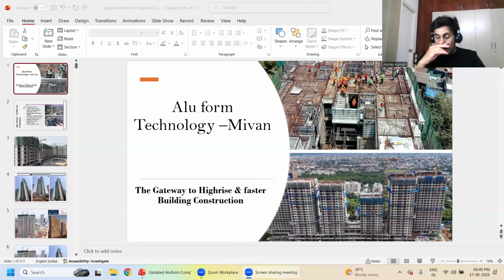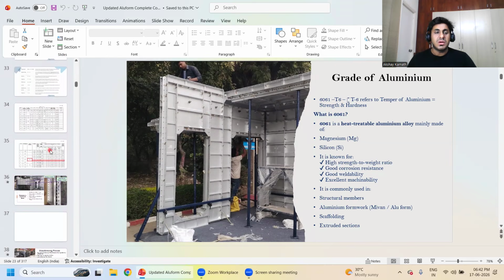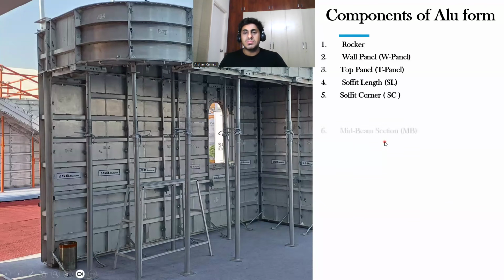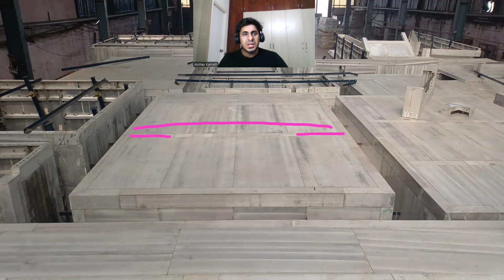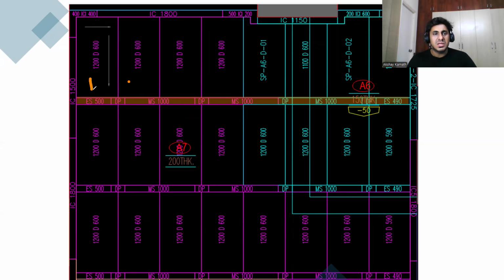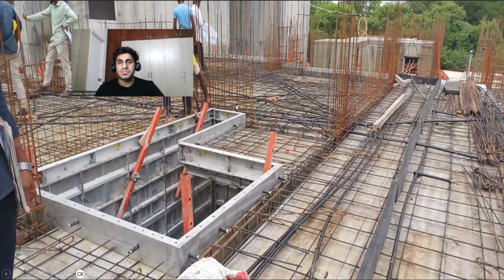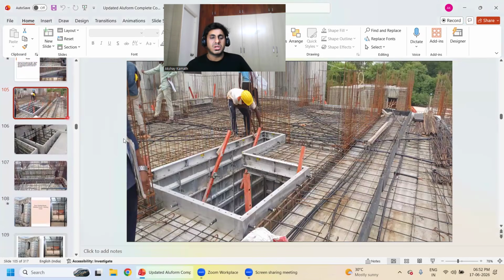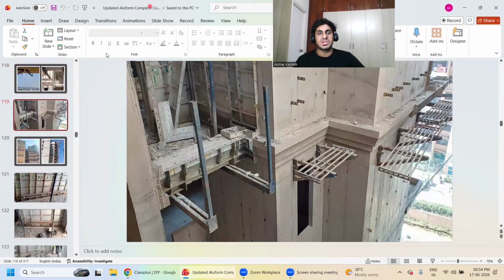Mivan Construction Full Process | Formwork to High Rise Building | Civil Engineering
In this video, you'll learn everything about Mivan Construction Technology, one of the fastest and most efficient techniques used for high-rise building construction.

✅ What is Mivan Construction?
✅ Mivan Formwork System
✅ Step-by-Step Construction Process
✅ Concrete Pouring
✅ Advantages & Disadvantages
✅ Why Builders Prefer Mivan Technology
✅ High Rise Building Construction Explained
✅ Civil Engineering Concepts

This video is perfect for:

Diploma Civil Students
B.Tech Civil Students
Site Engineers
Construction Professionals
BIM Engineers
Government Exam Aspirants

⚫𝗙𝗼𝗿 𝗥𝗲𝗰𝗼𝗿𝗱𝗲𝗱
 𝗦𝗲𝘀𝘀𝗶𝗼𝗻 𝗩𝗶𝗱𝗲𝗼 ⬇

🎯 Course 01 - Site Engineer Masterclass – Construction Methodology -2025 (50 hours Content) * 🔥

🎯 Course 02 -Civil QA QC –Construction Quality Control Masterclass

🎯Course 03- Master Construction Drawing & Structural Engineering -2 in 1 (65 hours content) 🔥

🎯Course 04– Master Quantity Surveying & Estimation with AutoCAD & Excel– 55 hours 🔥

🎯 Course 05 - PEB & Steel Structure Masterclass for Civil Site Engineers* 22 Hours🔥

🎯 *Course 05- Complete Guide to Concrete Technology in Construction Sector (22 hours content) 🔥

🎯 Course 06 - PEB & Steel Structure Masterclass for Civil Site Engineers* 22 Hours🔥

🎯 Course 07- MS-Excel for Civil Engineers for Project Planning from Zero – [15 hours] 🔥

🎯 Course 08- MS Project for Civil Engineers – WBS, Gantt & Resources [ 22+ Hours] 🔥

🎯 New Course 09- Primavera P6 for Civil Engineers – Masterclass in Planning-30 Hours 🔥

🎯 New Course 10 - Construction Project Management for Civil Engineers -2025- 5 Hours 🔥

🎯 Course 11- 6 Weeks Bootcamp for Civil & Construction Engineer from Zero – [ 33 Hours] 🔥

🎯 Course 12  -AutoCAD for Civil Engineers + Revit Basics – 2 in 1 [2025] [18 Hours] 🔥

🎯 Course 13– 45 Days Internship on Practical Aspects of Building Construction (45 hours) 🔥